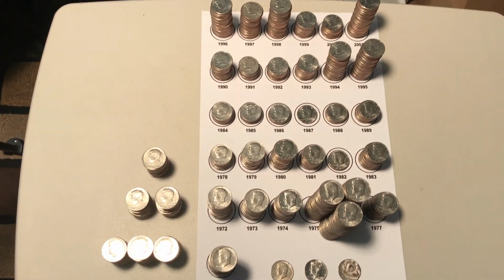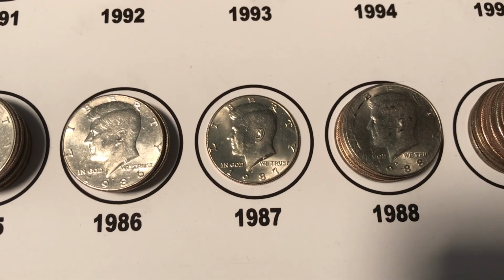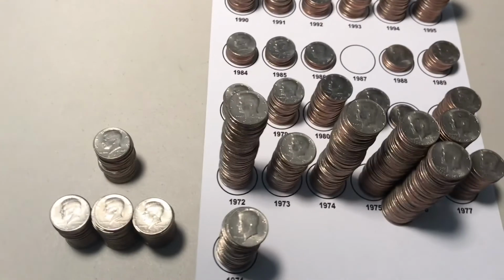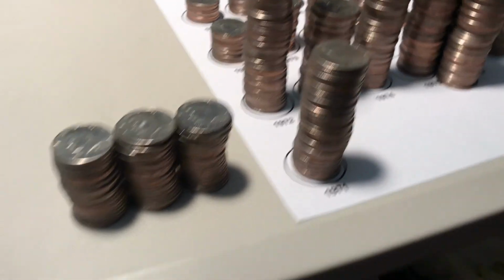5th Half Dollar Box Search Finds Many Excellent NIFC Coins + Strange Damage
I find a coin I’ve been hoping to see in this one. Only took 5 boxes to track down!

And what is up with that damaged coin? Anyone seen anything like that before?

If you were paying attention, you might have noted that I said I had 41 2018 NIFC coins when in fact it was very obviously 81 coins…
This isn’t the first time I’ve done it, either.
Someday I’ll learn to count properly.

xxxxxxxxxxxxxxxxxxxxxxxxxxx

xxxxxxxxxxxxxxxxxxxxxxxxxxx

When the coins are all counted, it’s time to roll them back up and return them to the bank. Here’s where I get my half dollar rolls to replace the ones I destroy:

100 Half Dollar Wrappers:

1000 Half Dollar Wrappers:

1000 Half Dollar Wrappers (pre-rolled):

xxxxxxxxxxxxxxxxxxxxxxxxxxx

xxxxxxxxxxxxxxxxxxxxxxxxxxx

QUARTERBASH

xxxxxxxxxxxxxxxxxxxxxxxxxxx

That music you hear in the video is Polymorph
The song APERTURE from the album FLICKER RATE

If you like the style, you will find lots of great stuff from Polymorph. Find it here.